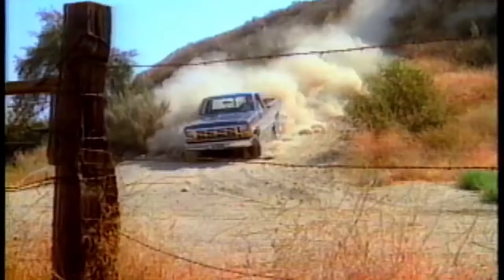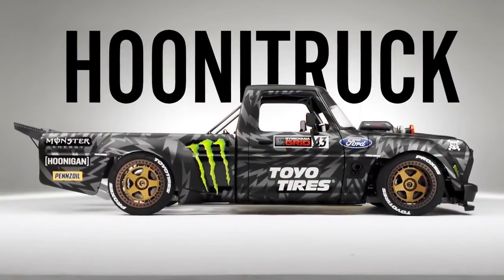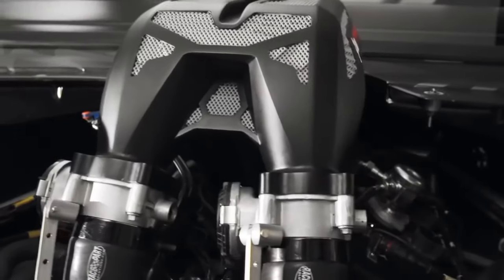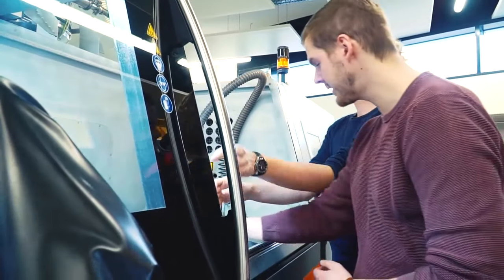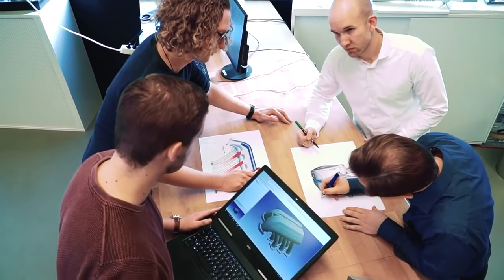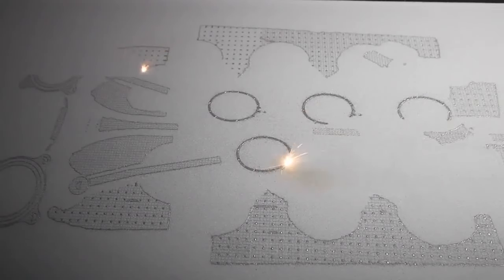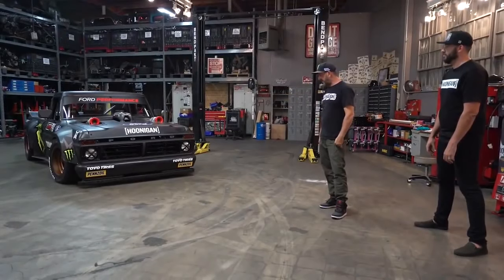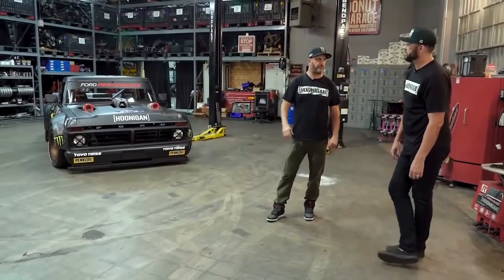Así creó Ford el colector de admisión impreso en 3D del Hoonitruck | CAR AND DRIVER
El nuevo coche de Ken Block puede presumir de contar con la pieza metálica impresa en 3D más grande jamás fabricada para un vehículo: un colector de admisión único que hace posible esos 900 caballos.

Canal en el que encontrarás vídeos sobre coches. Todas las novedades, próximos lanzamientos y sobre todo pruebas, con la opinión de nuestros expertos.